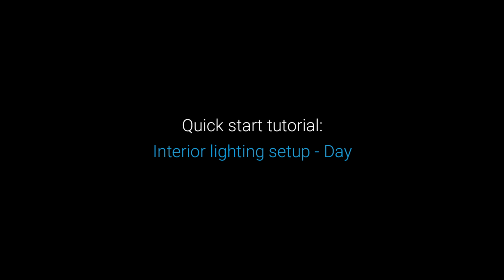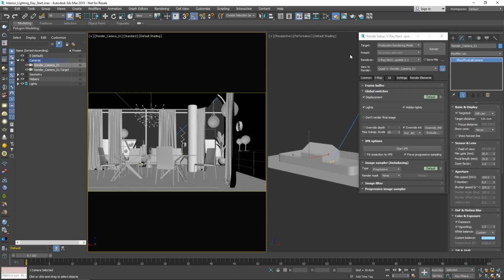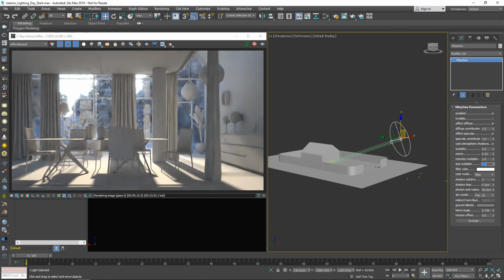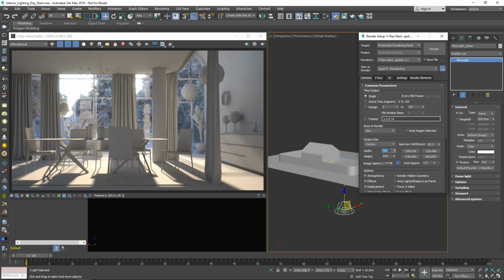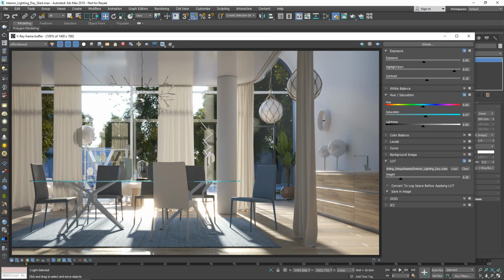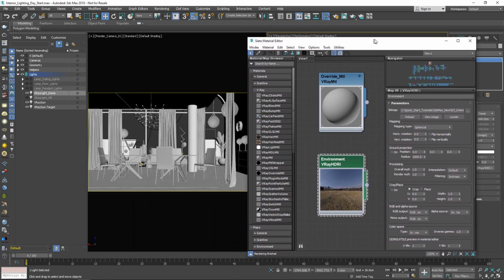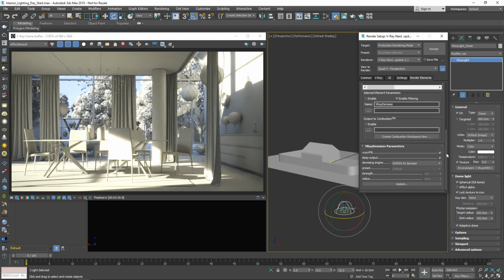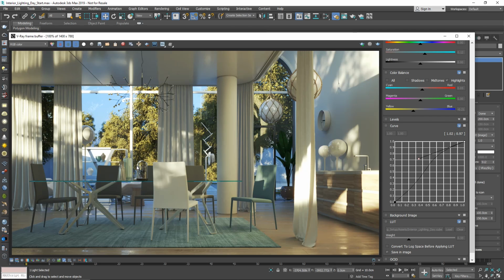V-Ray Next for 3ds Max – How to light an interior day scene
In this quick start tutorial, we will cover how to set up, light and render an interior day scene.
As part of the video, we’ll also go over the V-Ray Denoiser, Adaptive Dome Light and LUT adjustments.